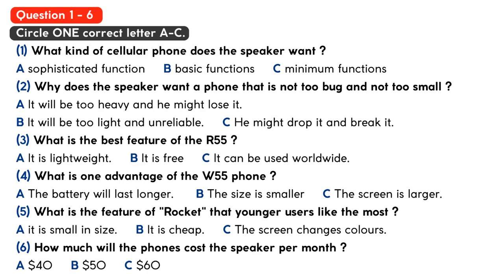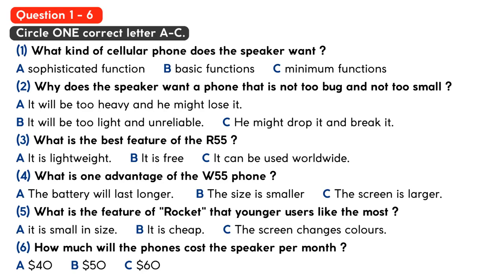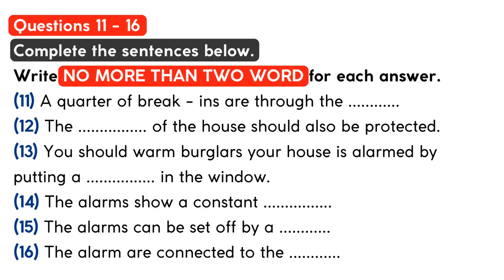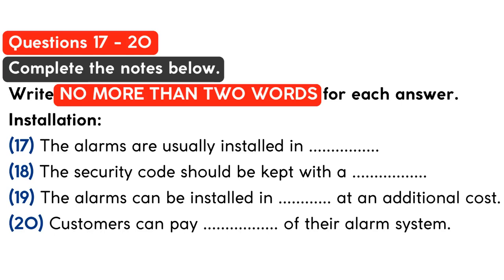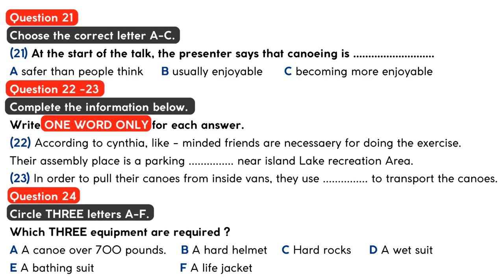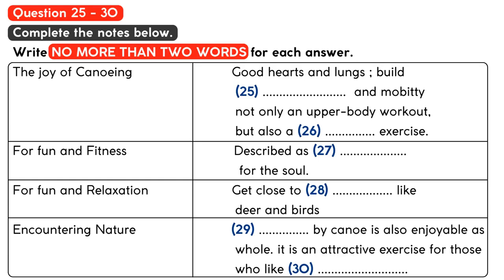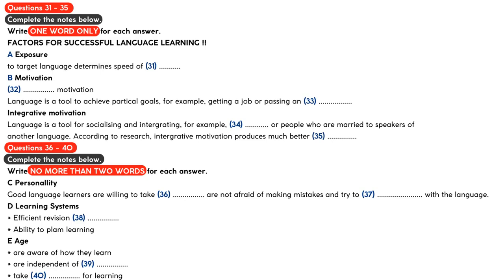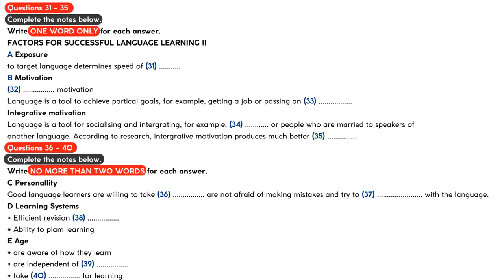Series 6 Test 3